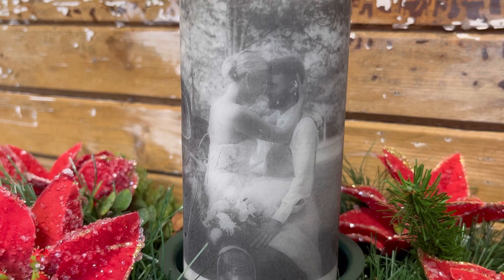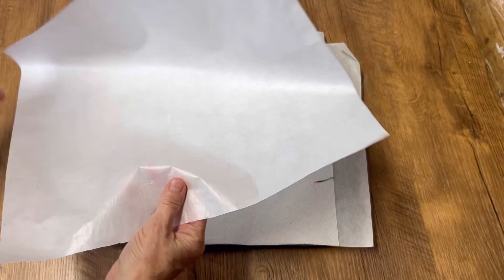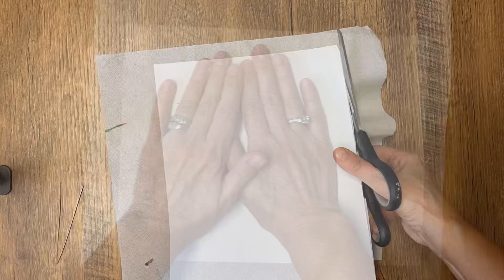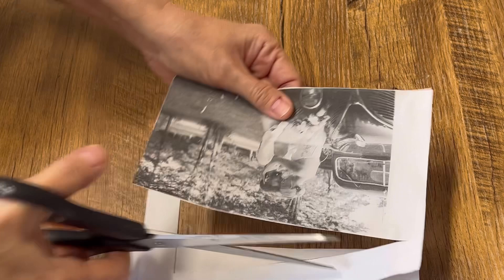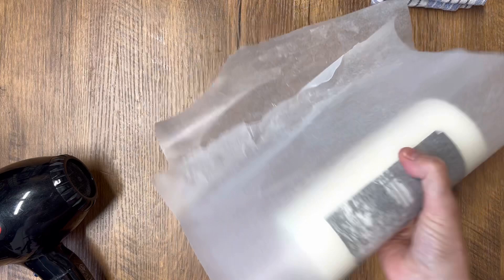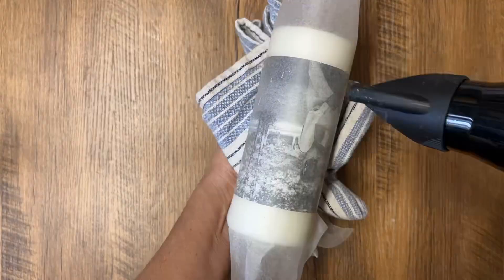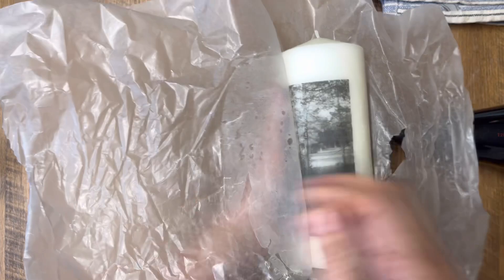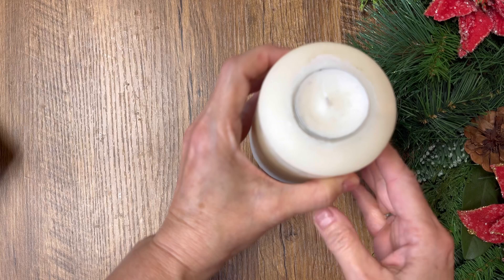Create Stunning Candles with Your Own Photos / Easy DIY Tutorial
How To Transfer a Favorite Photo onto A Candle
Hi there,
There's nothing quite like a homemade gift - and this video will show you how to make a unique and personal candle using one of your favorite photos. You'll need a little patience to get the perfect transfer, but the end result is definitely worth it. So grab a candle and your favorite photo, and let's get started!
Take care
Deidre